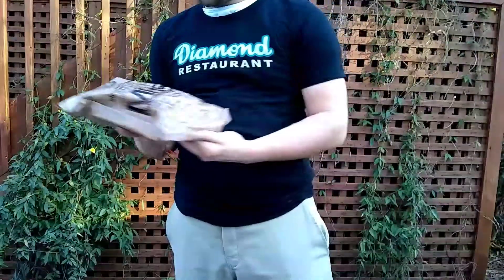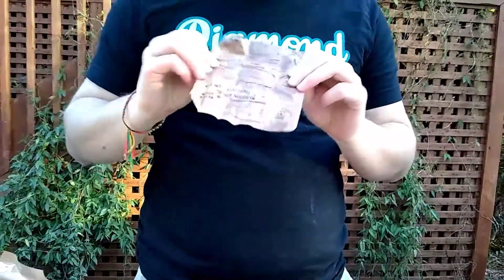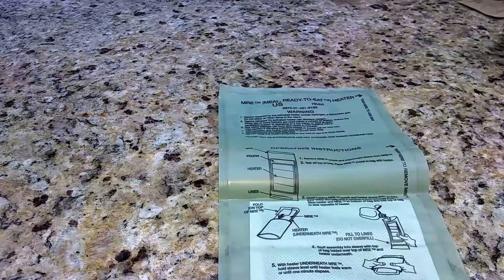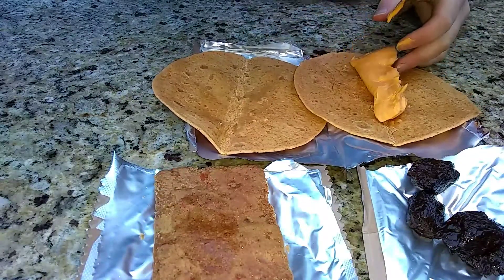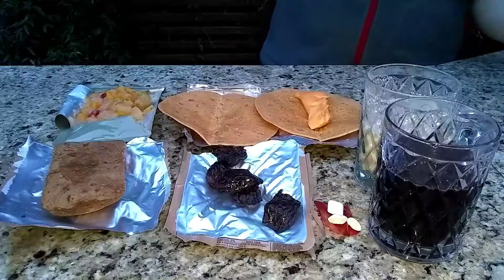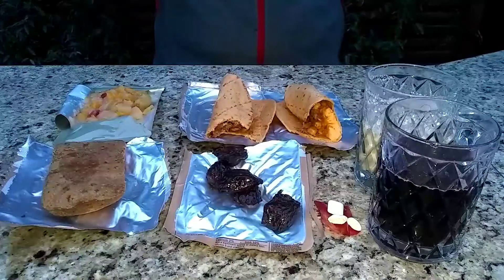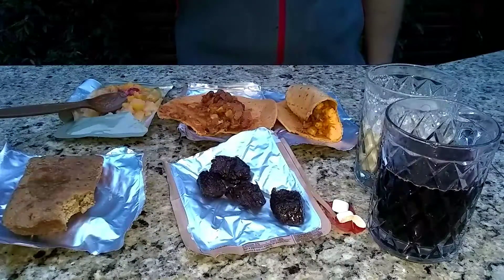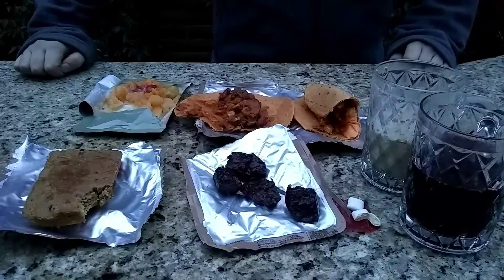MRE Menu 24 Southwest Style Militar Comida Estados Unidos